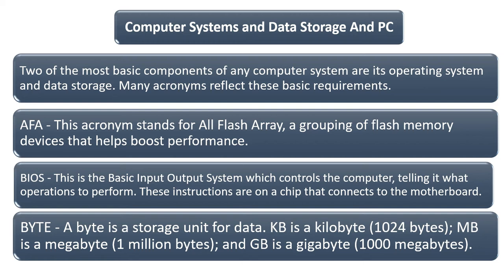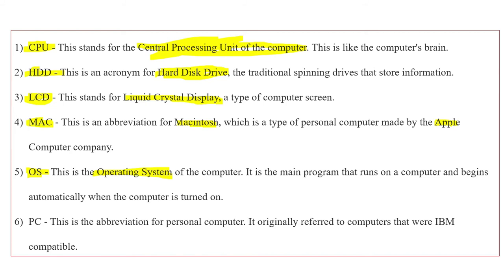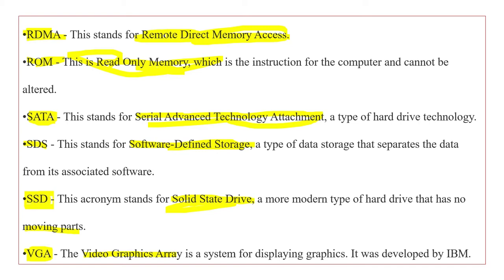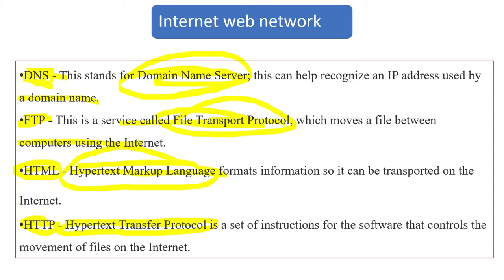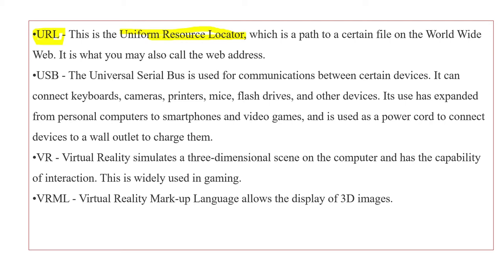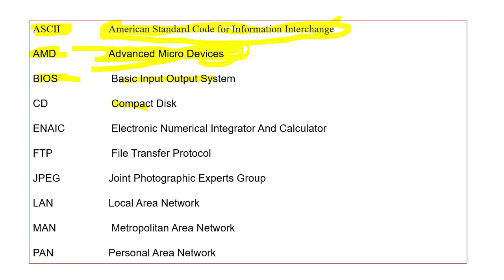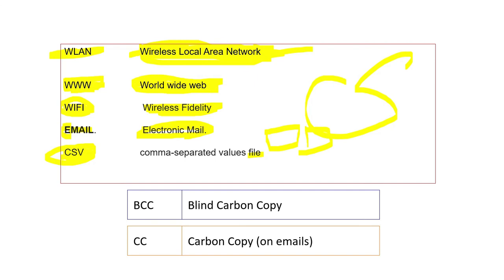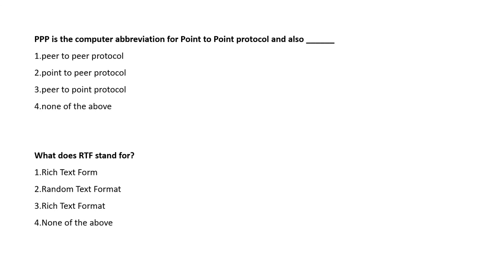Important Terms and Abbreviations used in IT || JKSSB || From A 2 z explaining each term Simplified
LEC 08
This is the 8th lecture of the series fundamentals of computer and IT or Knowledge of computer applications
covering all important Abbreviations ,Terms with explanation in simplified manner

Lec 06 TOP MCQS on Fundamentals and knowledge of Computer Applications || Part 1 ||25 of 400 || Lec 06

part 1